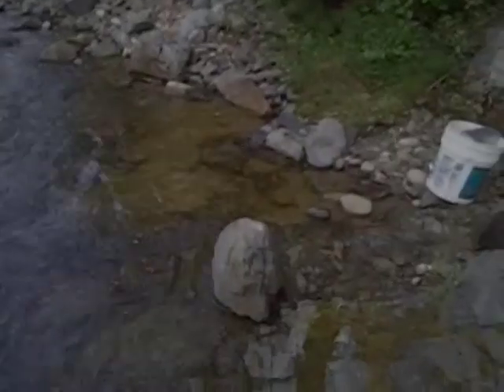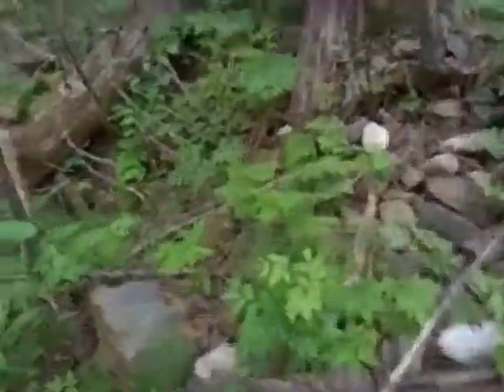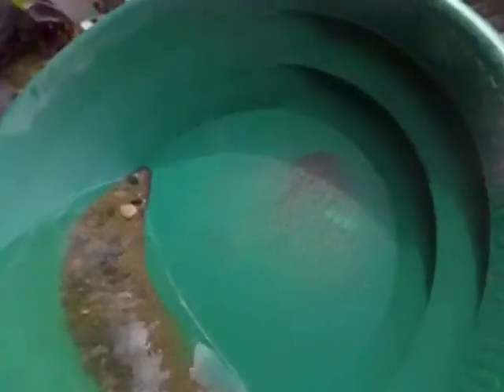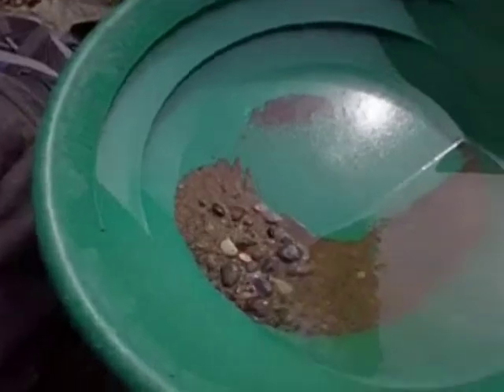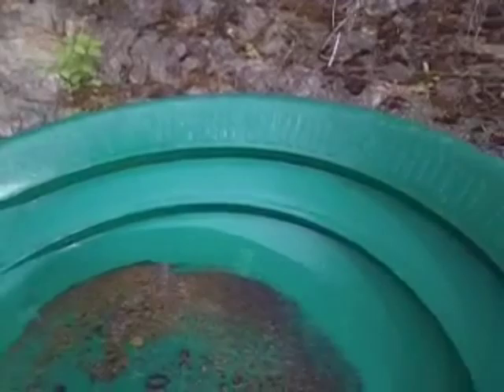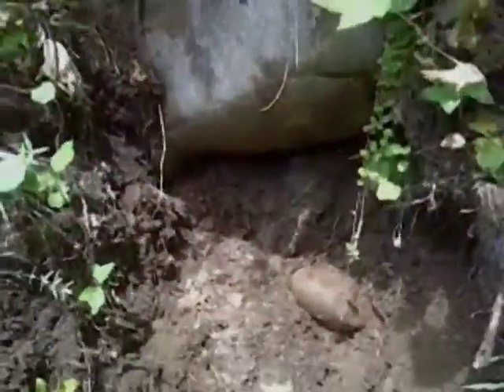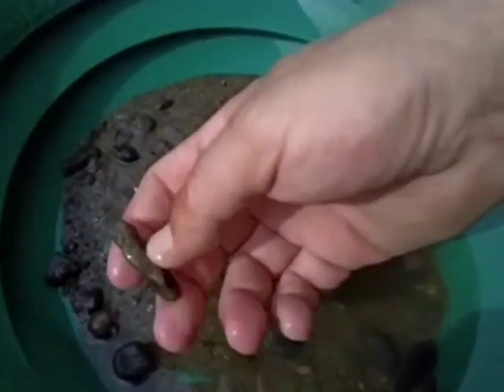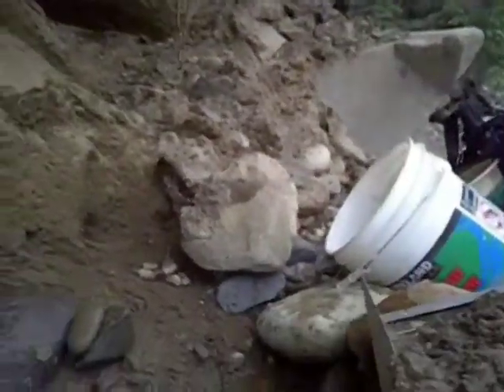MINER or BUST S/1 - P/1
GET OFF THE RIVER. season-1 / part -1. The creeks have gold but they will lead you to better gold if you take the time to listen.